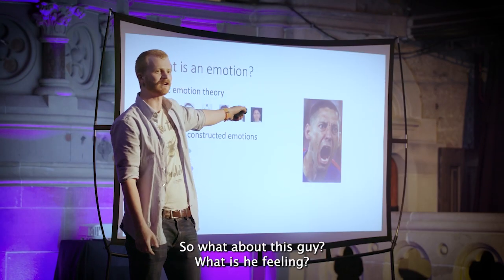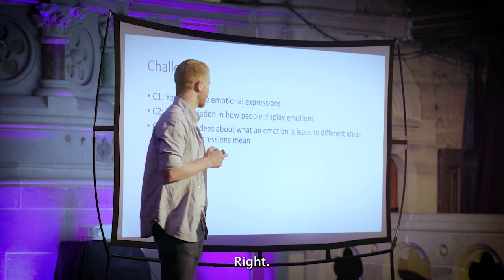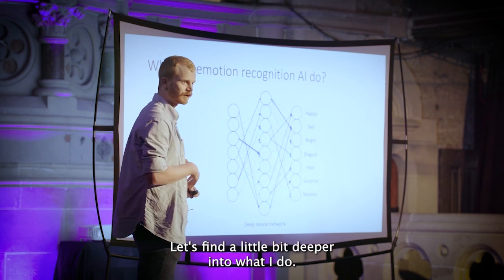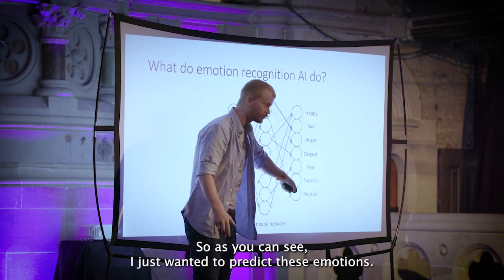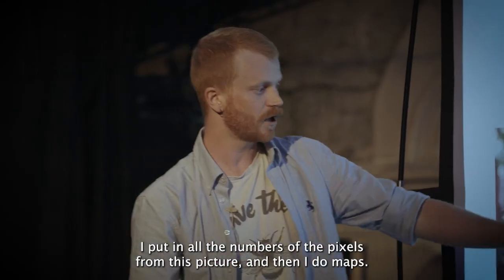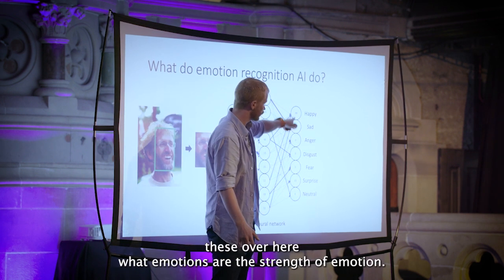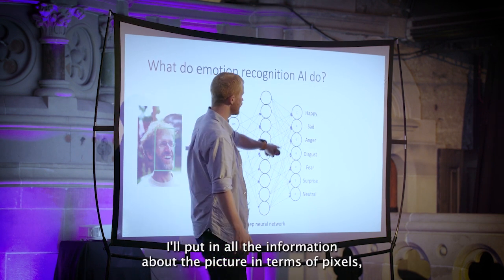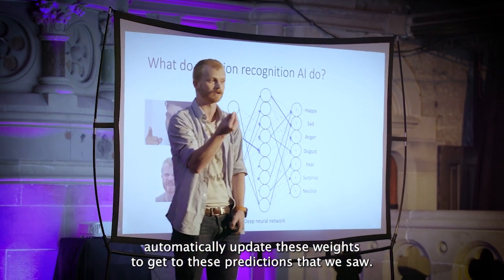Science Slam 2023 Tobias Thejll Madsen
Tobias Thejll Madsen - winner of the University of Glasgow Science Slam 2023 - shares his work on the challenges for humans and AI in interpreting emotions